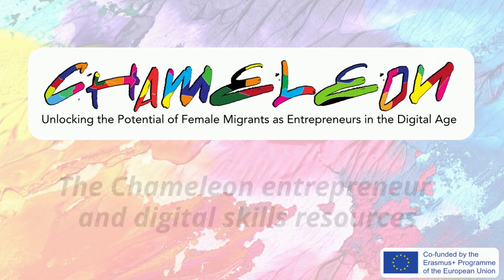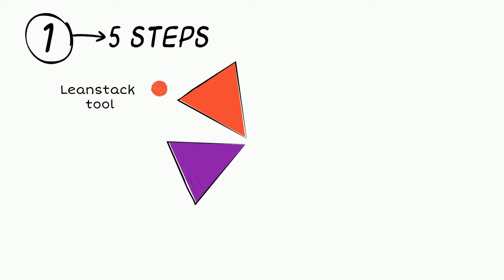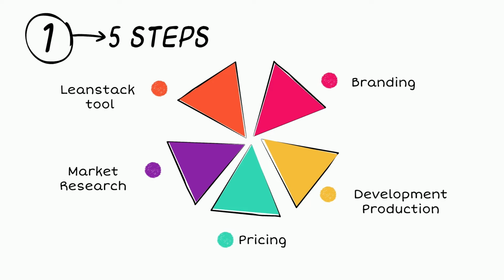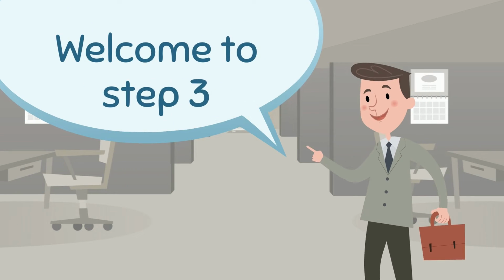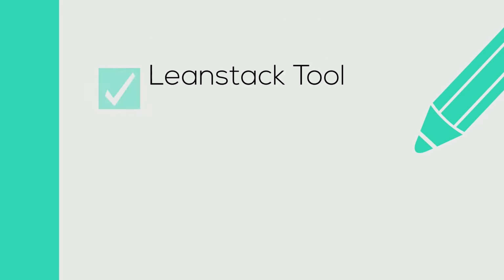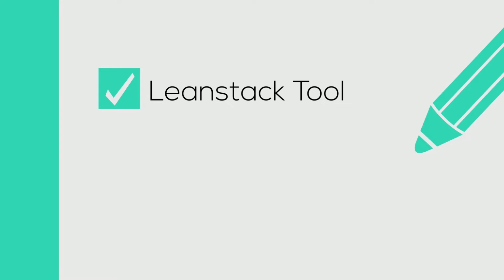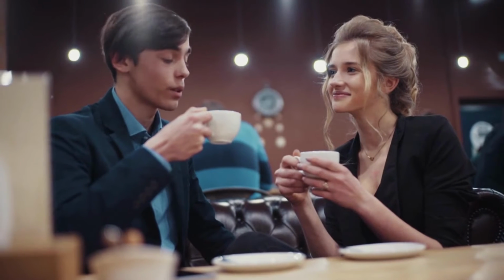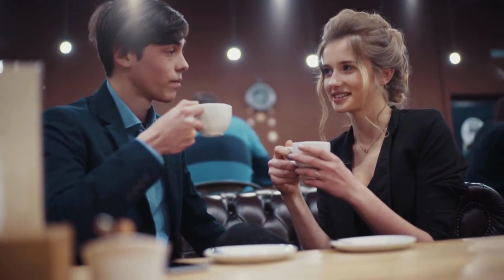CHAMELEON Next Steps